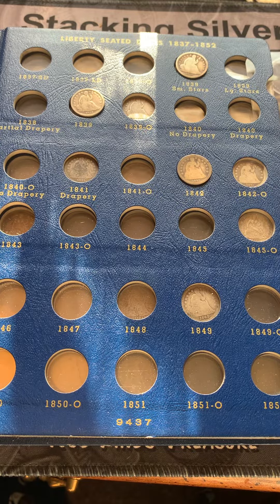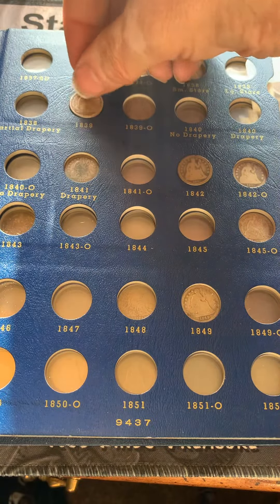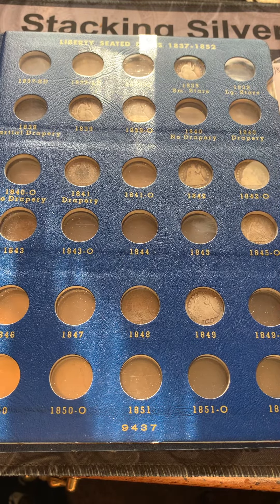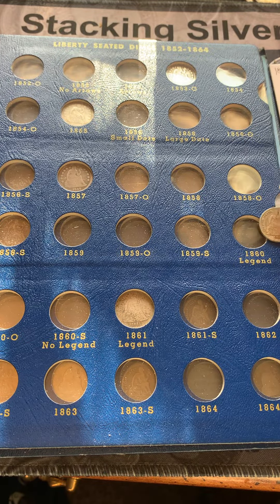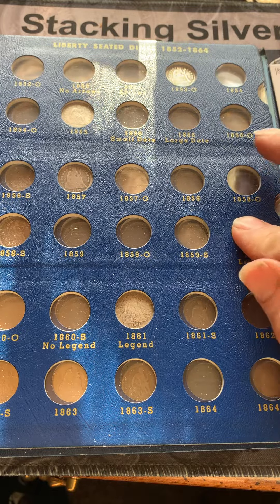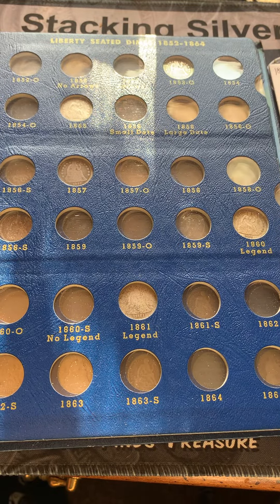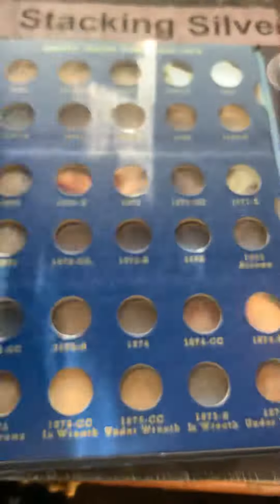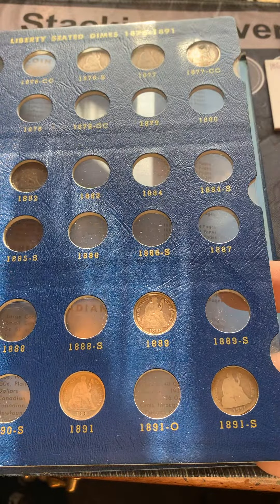Liberty Seated Dime Album update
Thank you @HuntingSWOhio